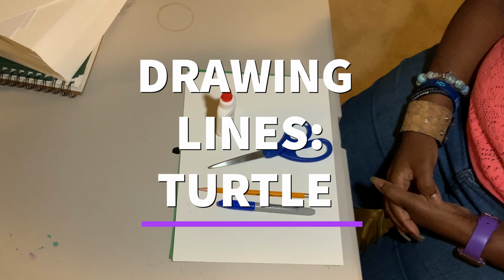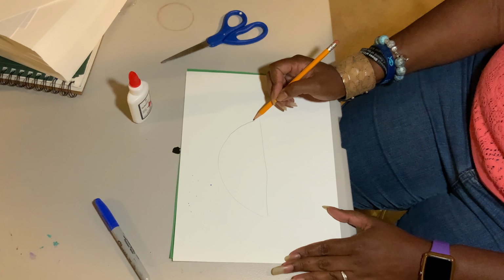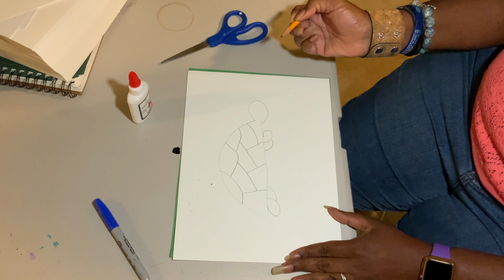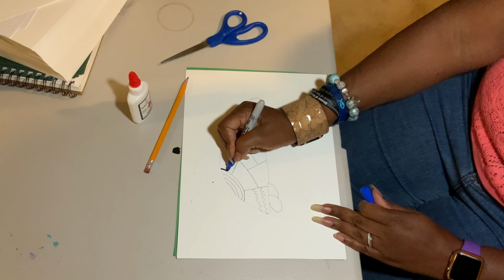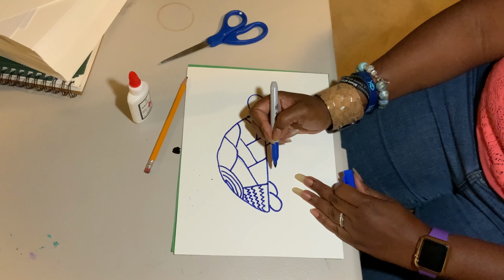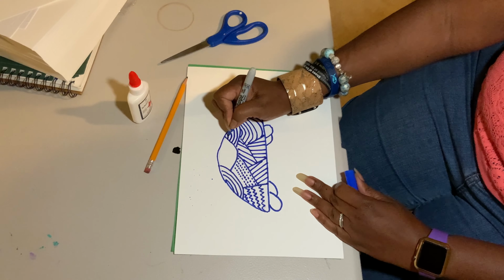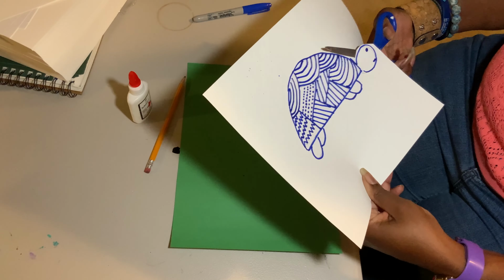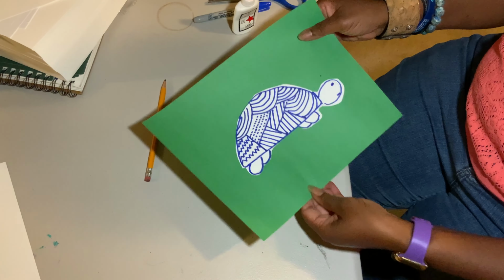Drawing Lines: Turtle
Element of Art Line: How to draw  a turtle with different lines.